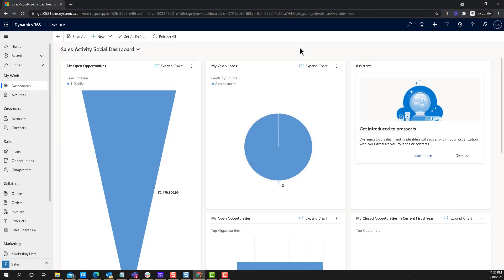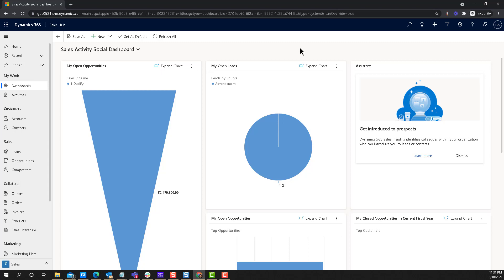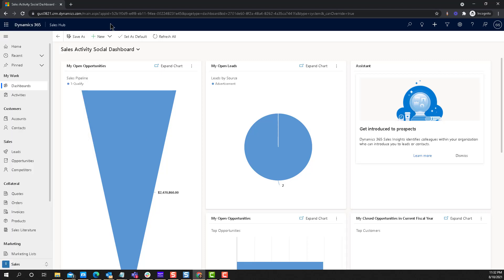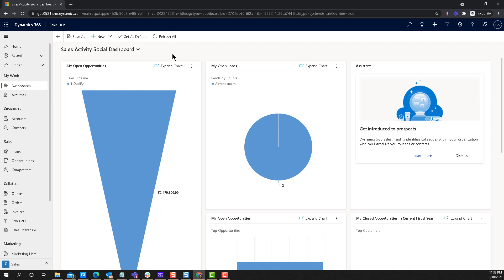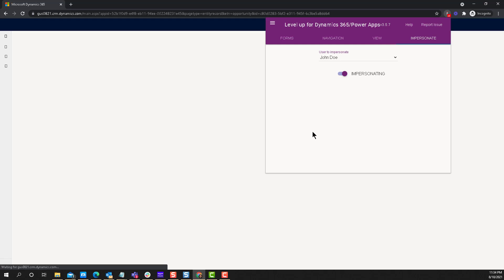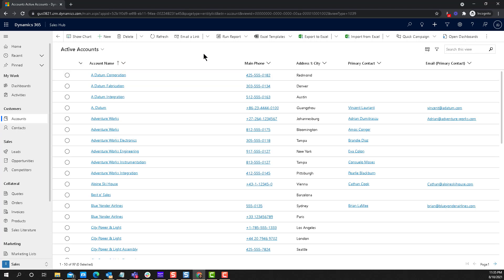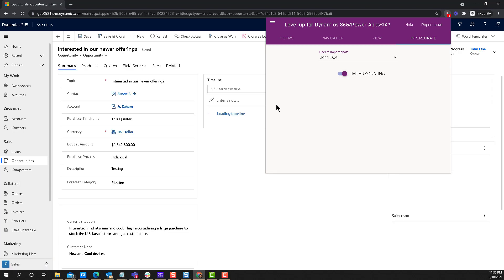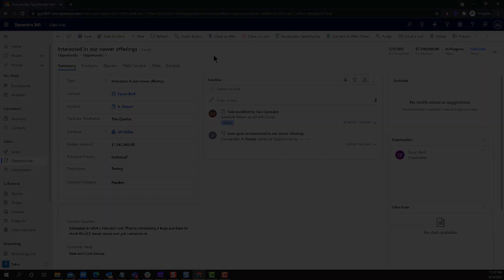Dynamics 365 2MT Episode 187: IMPERSONATE ANY D365 USER!!!